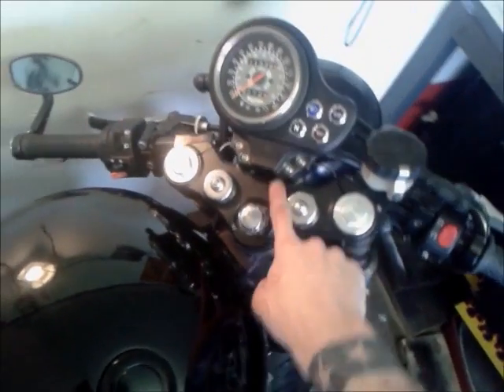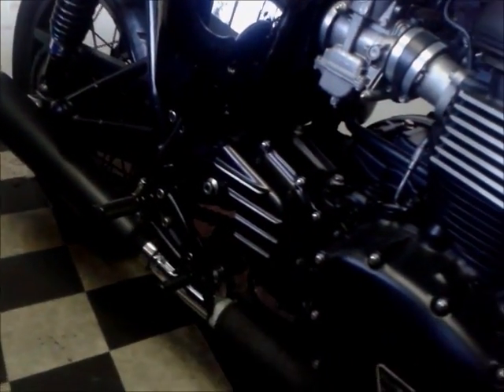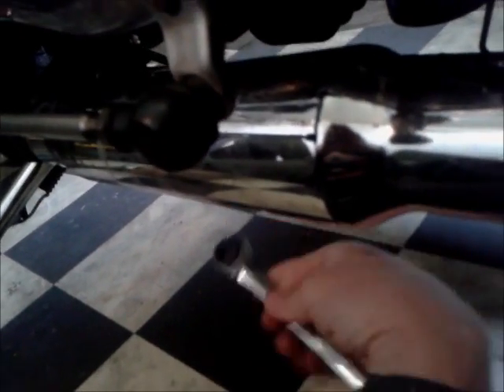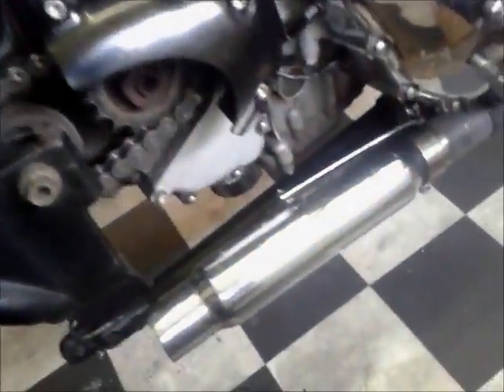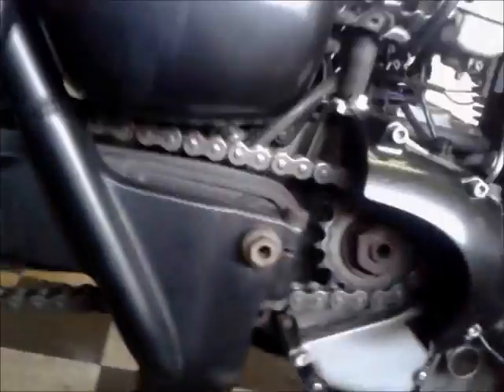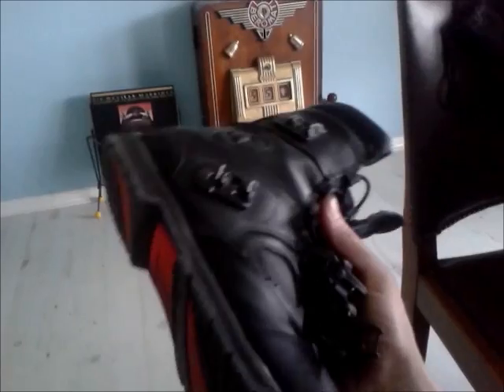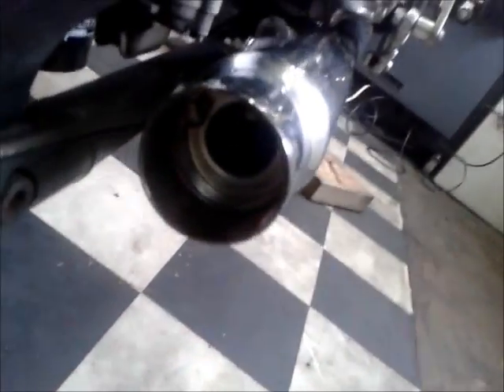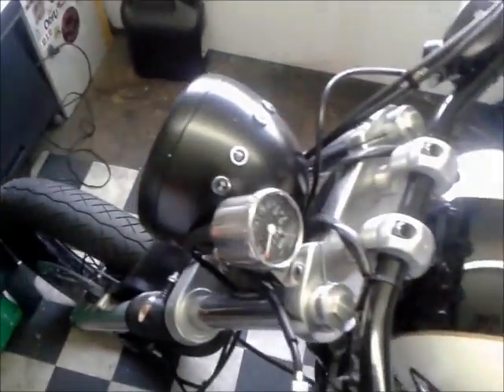BAFFLED? USE YOUR SPIDEY SENSE!!!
more health and safety disasters, taming the beast and brainstorming possibilities with the bonnie...